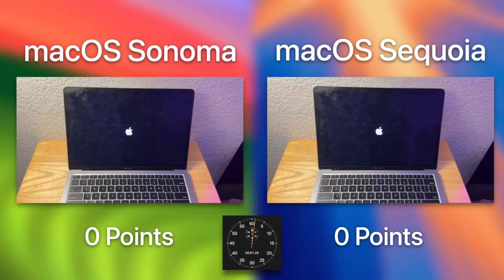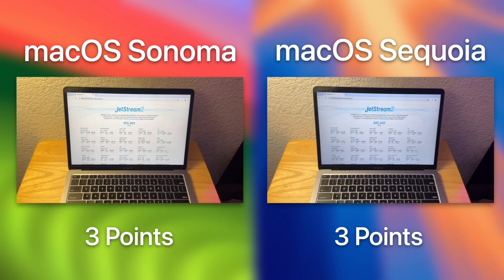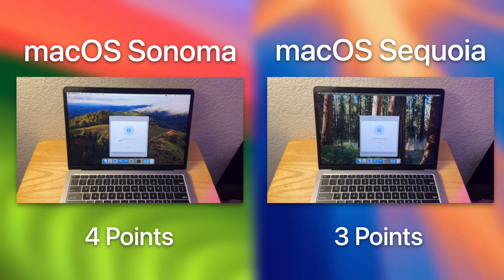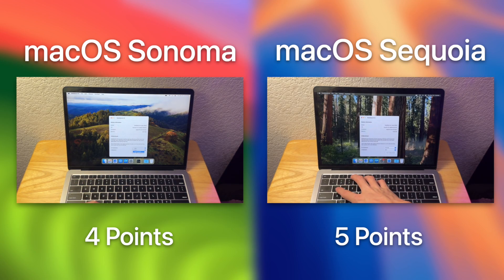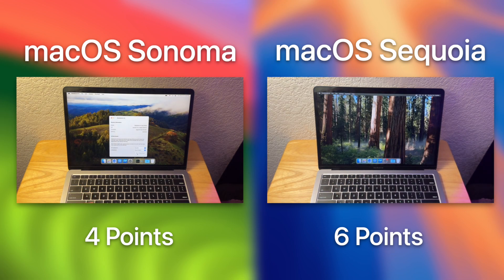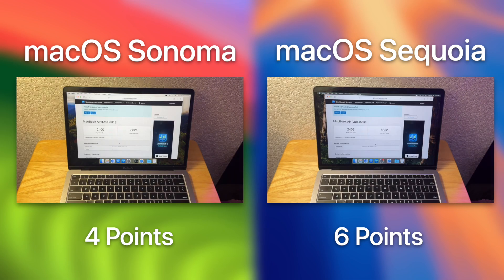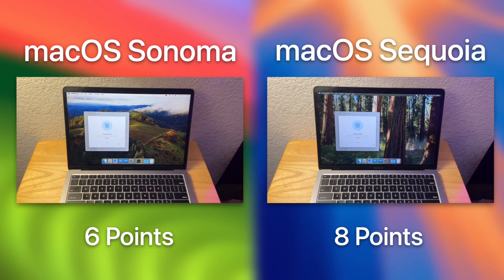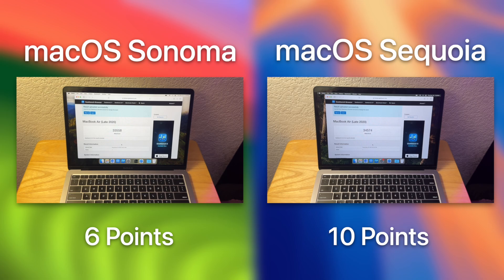macOS Speed test: macOS Sequoia 15.2 vs. macOS Sonoma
Apple has made macOS Sequoia 15.2 a little more mature, and in this video, I will test to see if macOS Sequoia 15.2 is now on-par with macOS 14.7.2

▬ Production ▬
Editor: Final Cut Pro
Camera: iPhone 14 Pro
Computer: M1 MacBook Air
Thumbnail: Canva